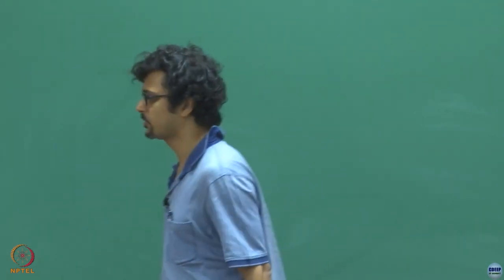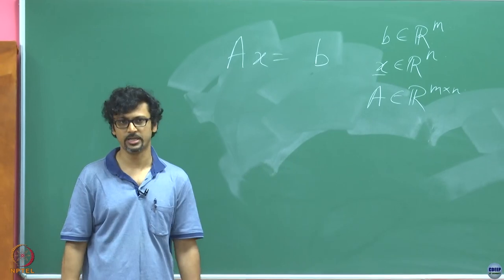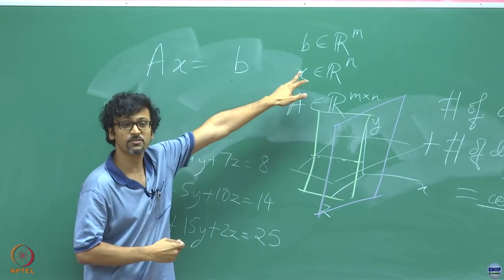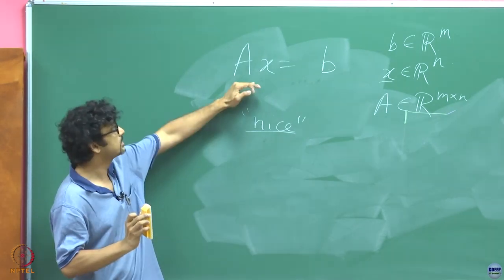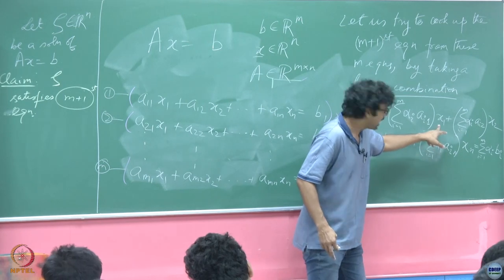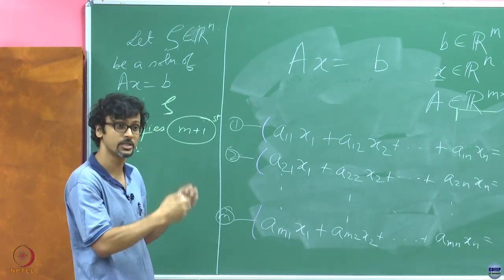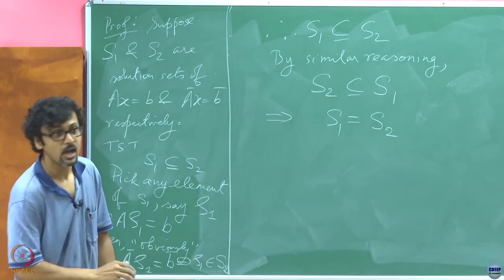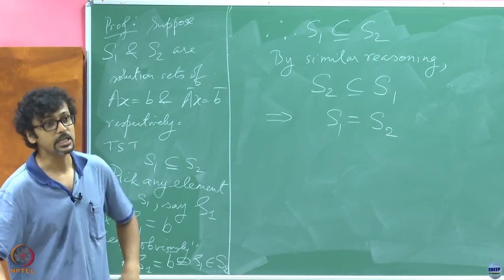Week 1: Lecture 02 A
Week 1:  Lecture 02 A: Equivalent Systems